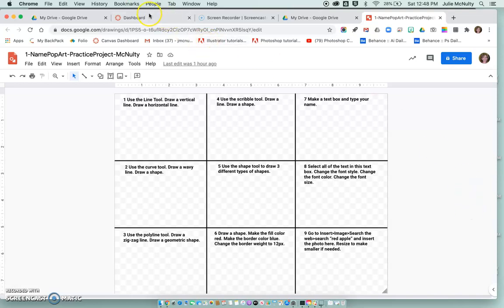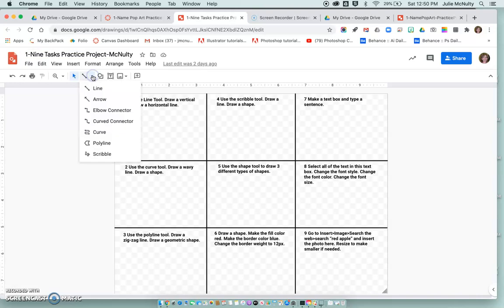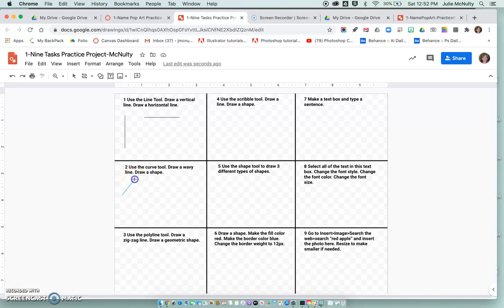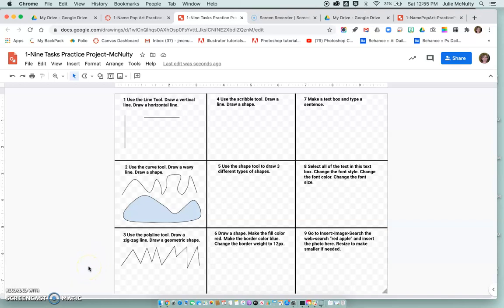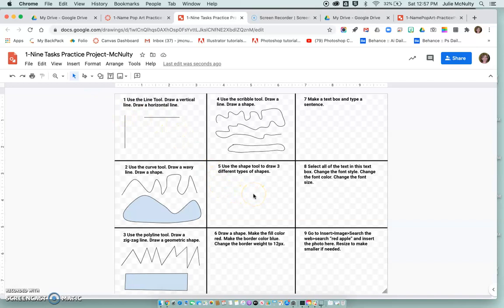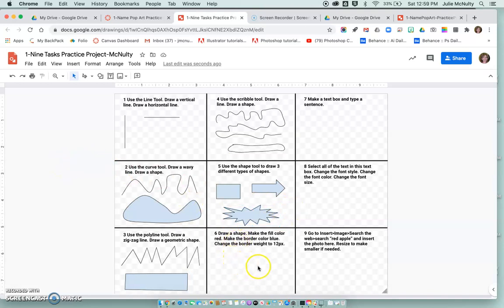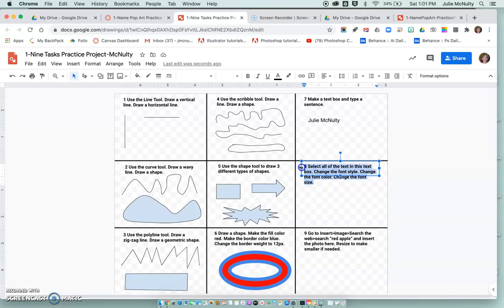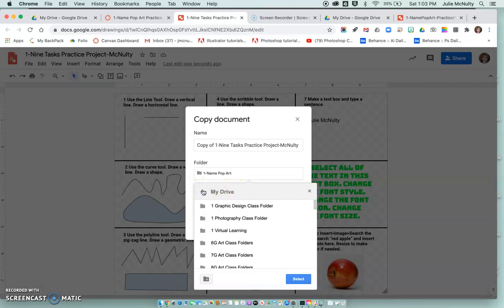Intro to Google Drawings Part 1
This video demonstrates using a few basic tools and doing some basic tasks in Google Drawings.